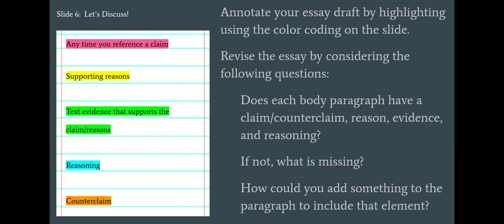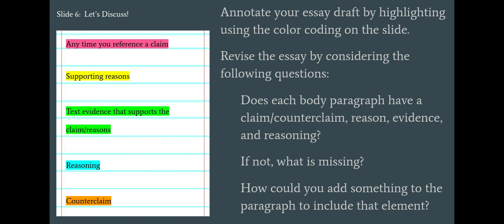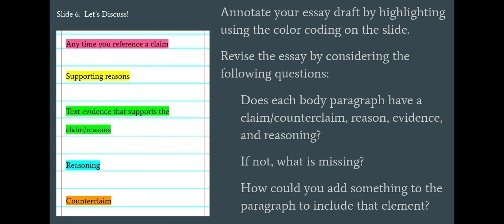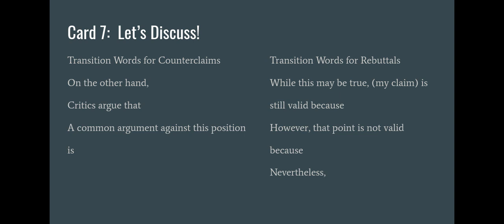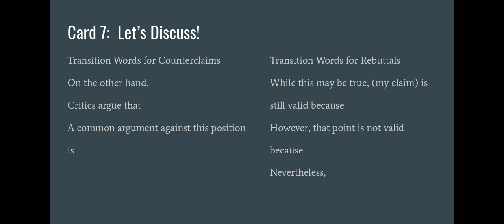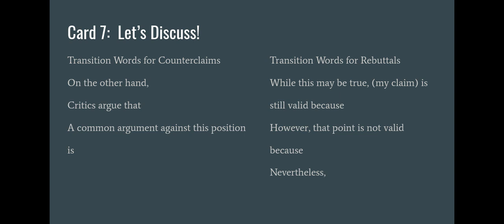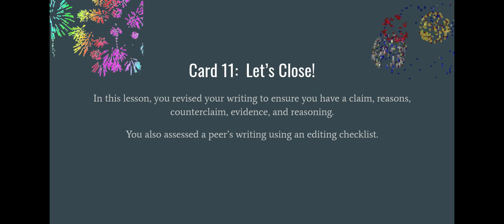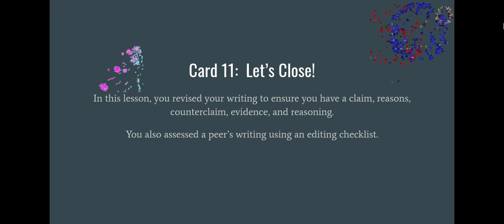F451 L40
L40